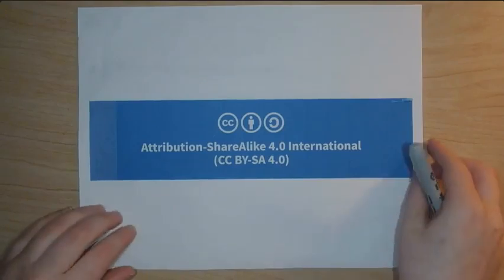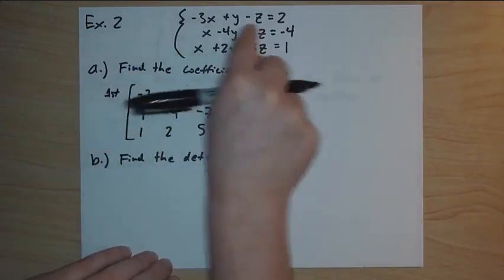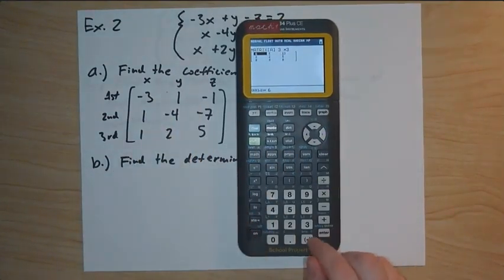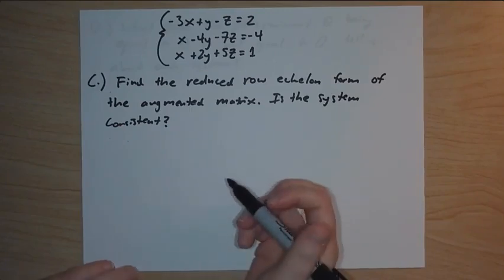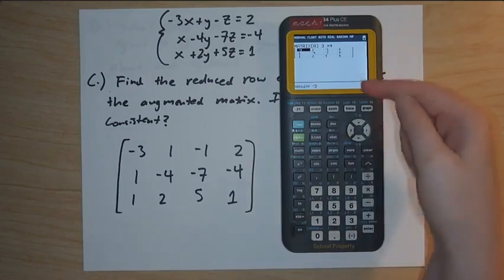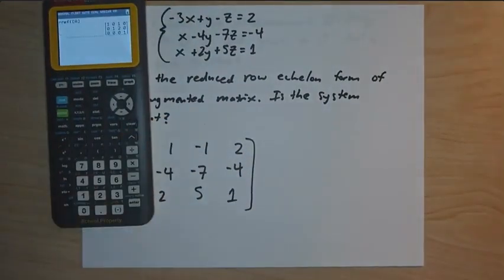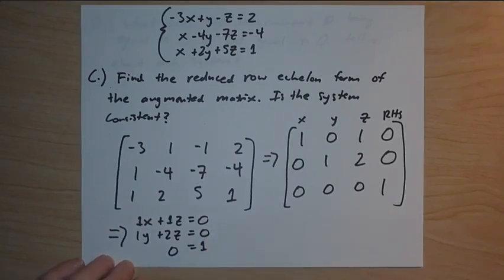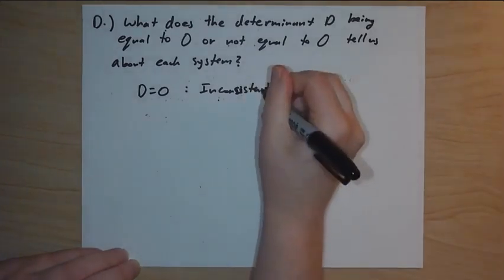Lab 25 Ex 2